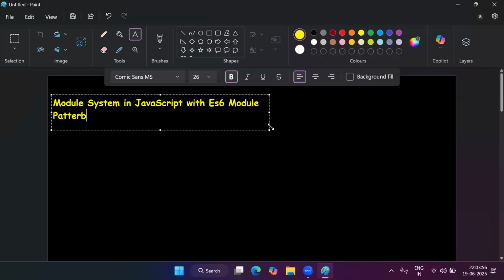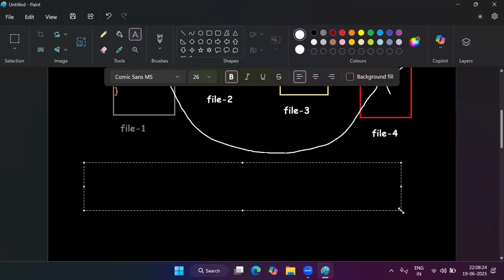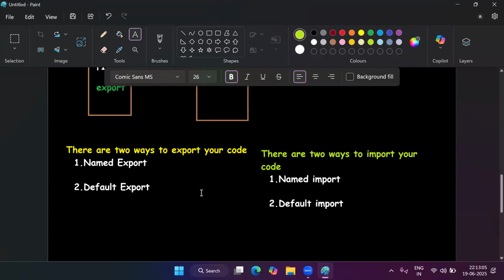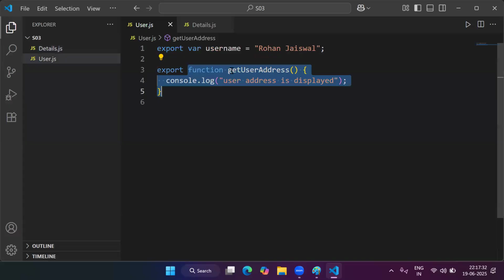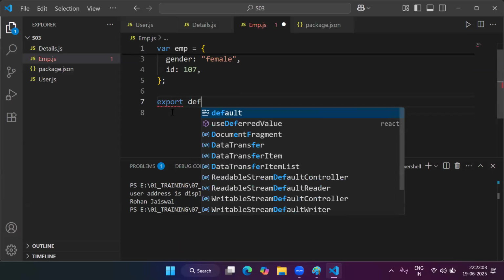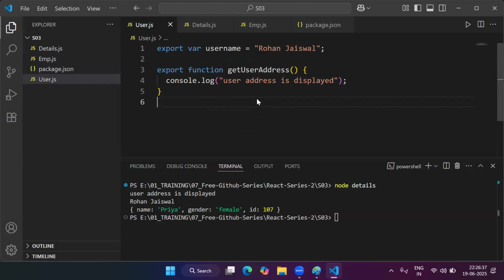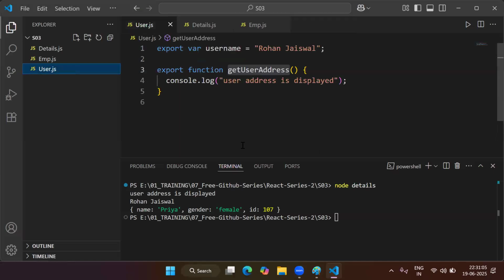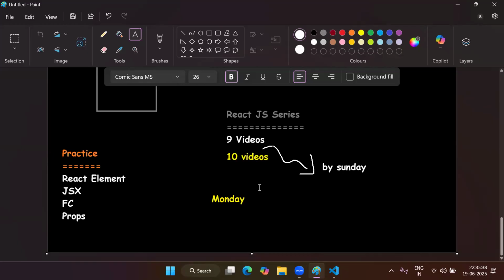02 - Export & Import (Es6 Module Pattern)